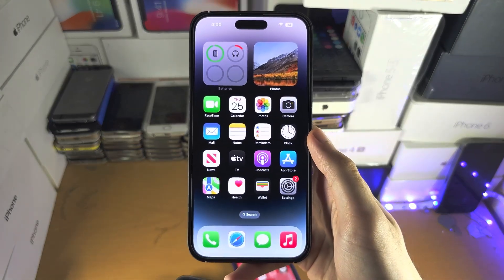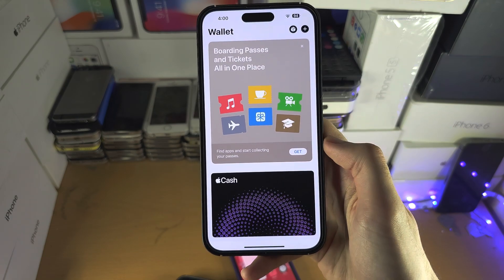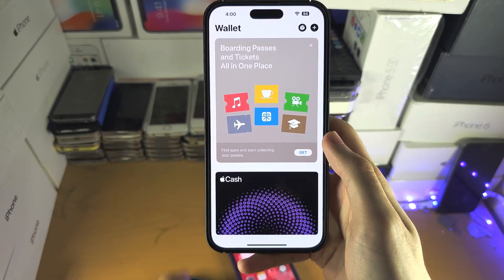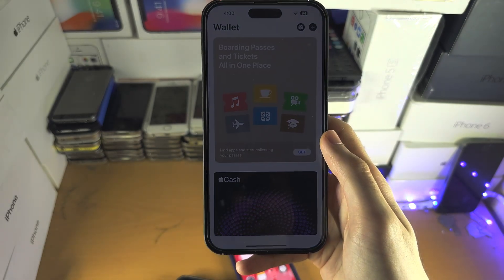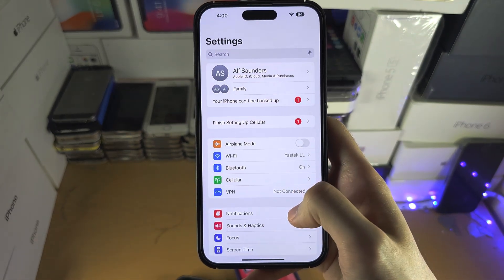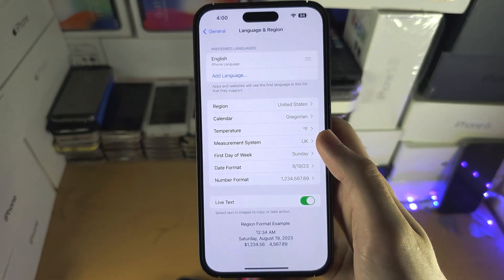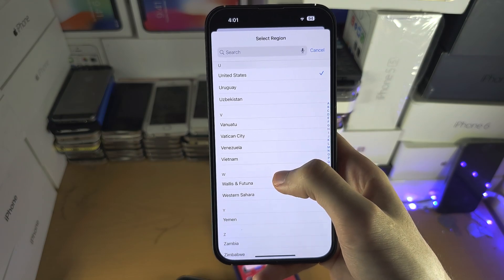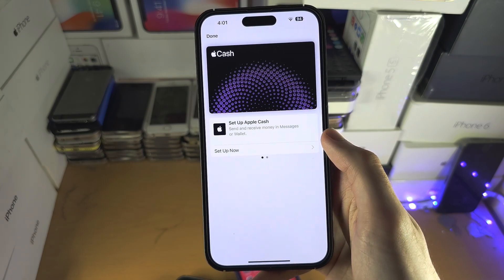ANY iPhone How To Activate Apple Cash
Learn how to activate Apple Cash on iPhone, and fix issues setting it up as well.